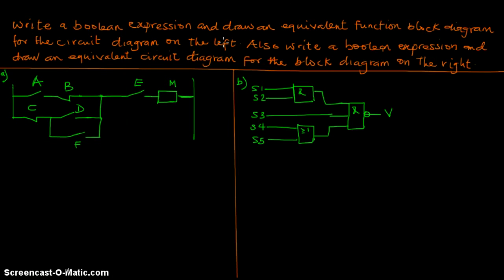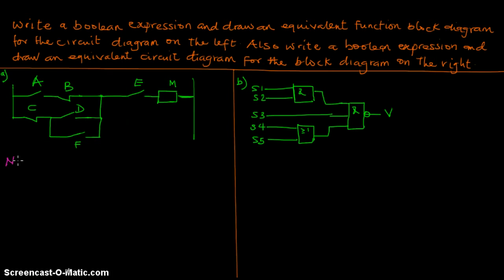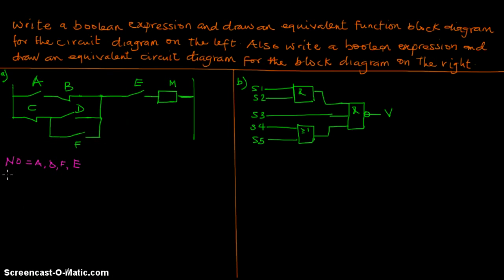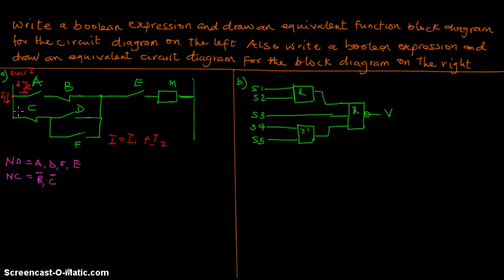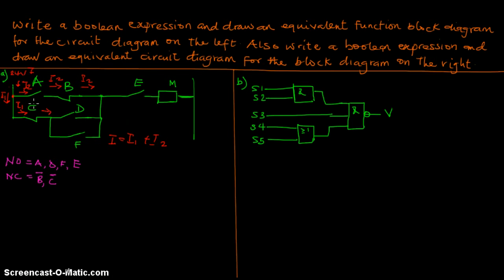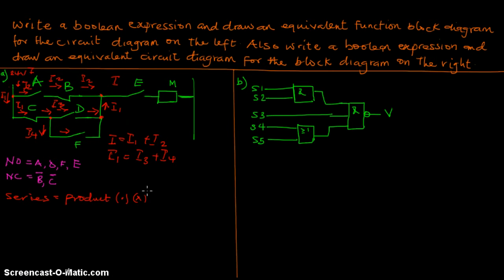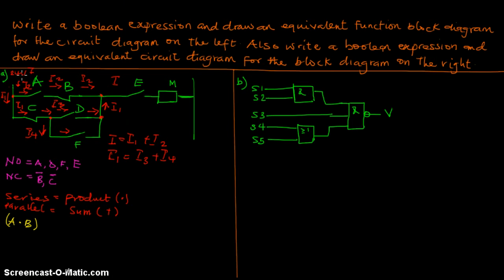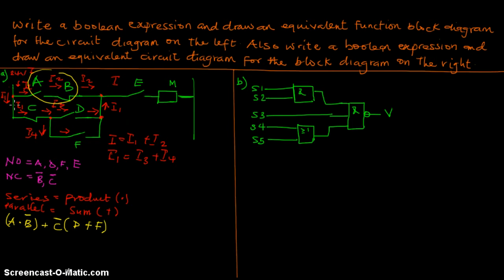FBDs, Boolean Algebra and Relay Circuit Pt 1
This tutorial shows the solutions to questions comprising function block diagrams, Boolean algebra and relay circuit diagram. Your comments and feedback are welcomed.